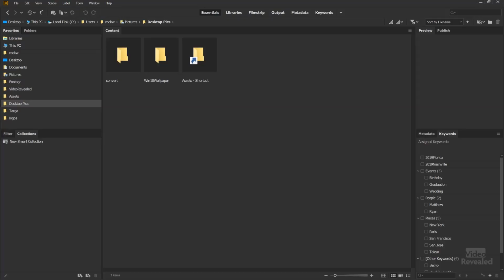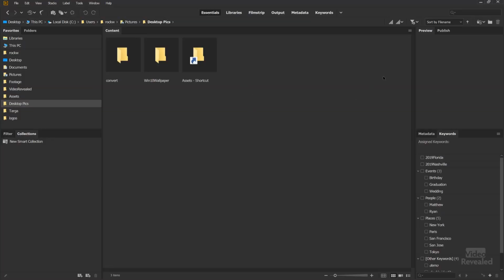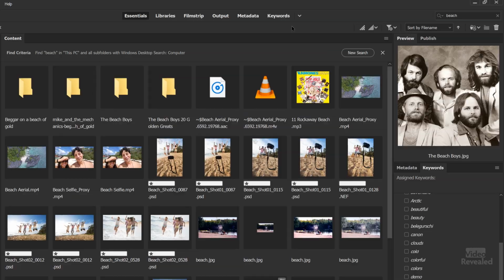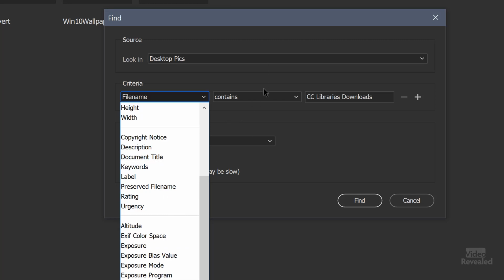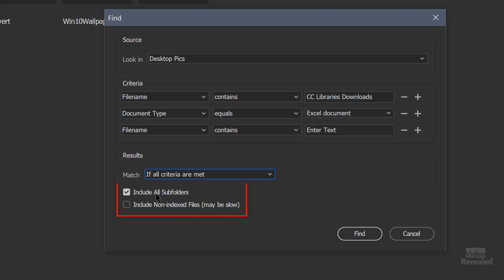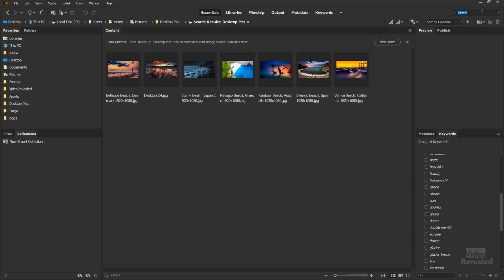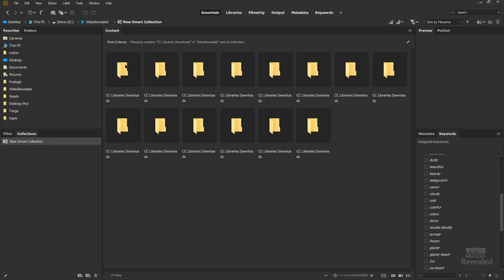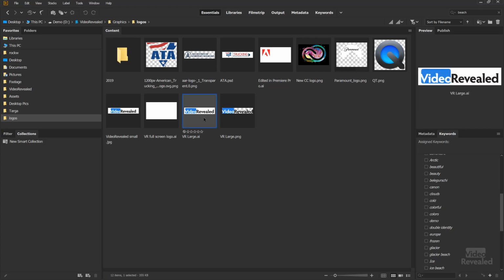Search your whole computer using Adobe Bridge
This tutorial shows you the 3 different ways to search for files on your computer using Adobe Bridge

QUESTIONS?

THANKS!